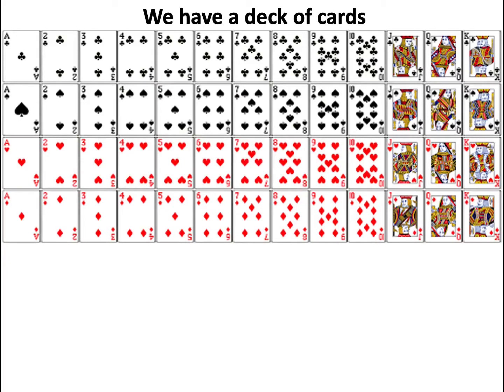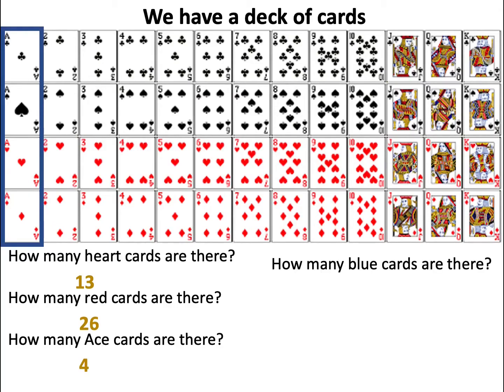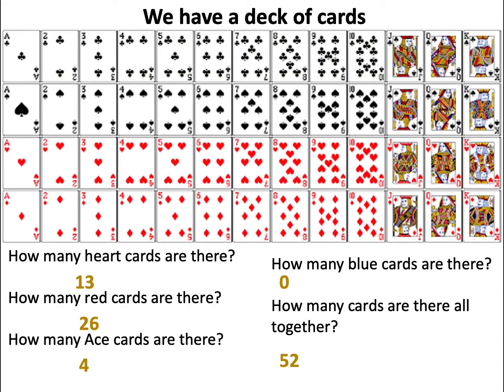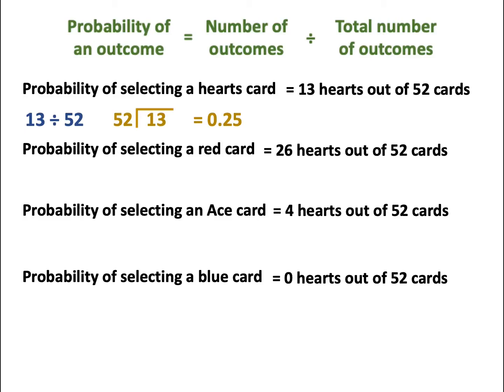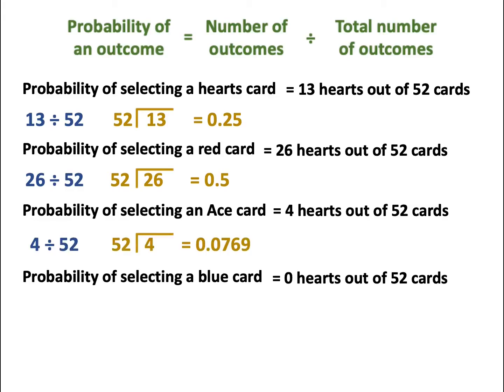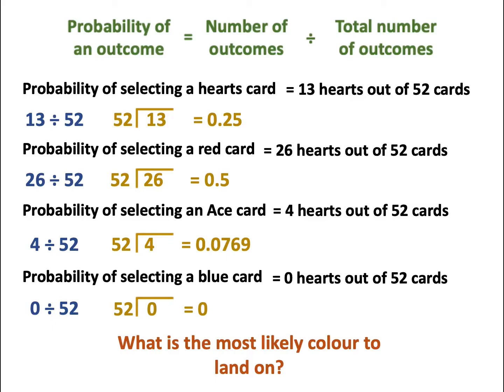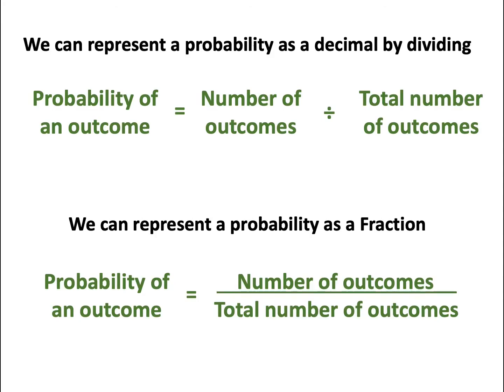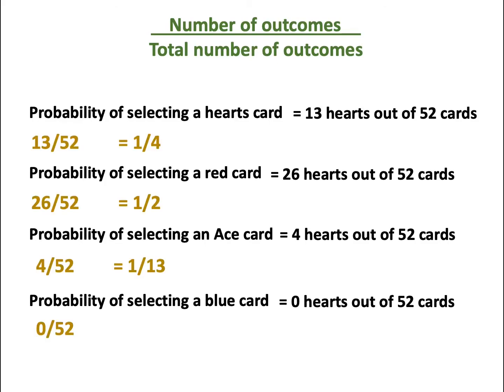Probability Phase 1 (2) F1